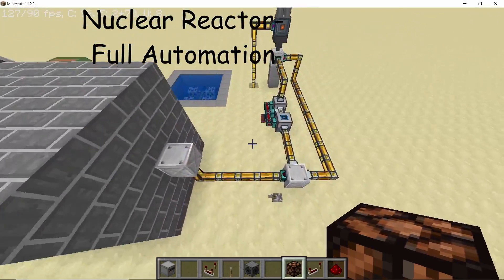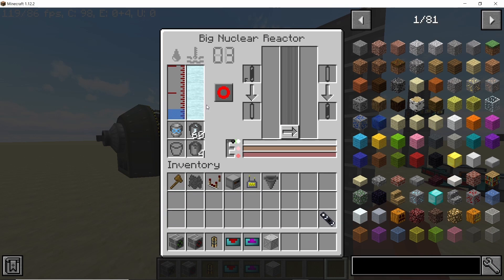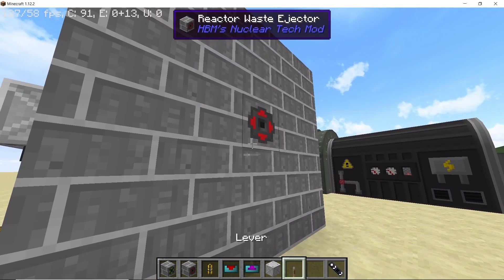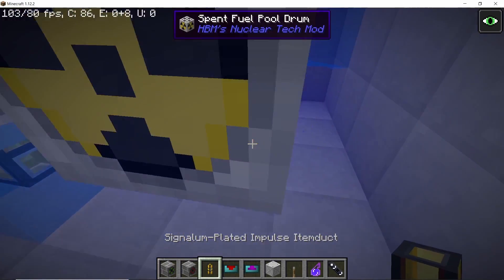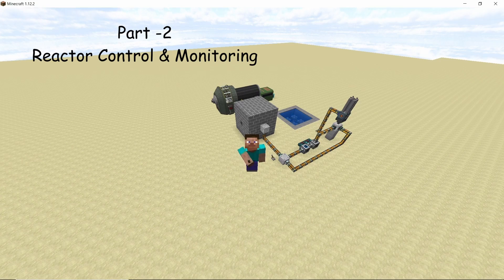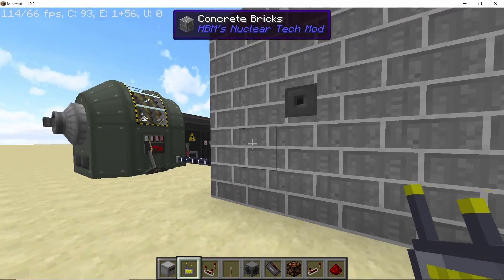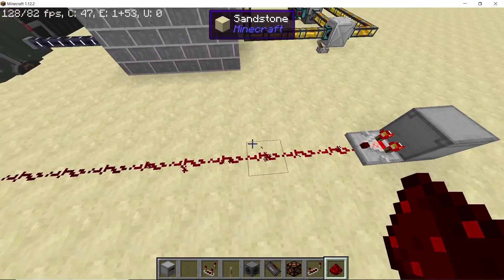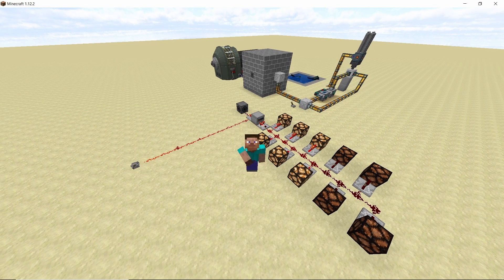How to "Automate your Nuclear Reactor" in HBMs Mod - Siren System, Waste Processing and Fuel System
This video is a guide on how to completely automate your nuclear reactor in HBMs mod with Sirens , Redstone lamps and Fuel pipes for complete fuel and waste processing. Hope you guys find it helpful.

Don't forget to download the proper dependencies for the themal series mods , otherwise minecraft will simply crash

0:00 Introduction
0:44 Automatic Fuel Insertion
3:26 Automatic Waste Ejection
4:51 Automatic Waste Processing
8:40 Reactor Remote Control
9:14 Redstone Siren Warning System
11:26 Lamp - Temperature Visulization